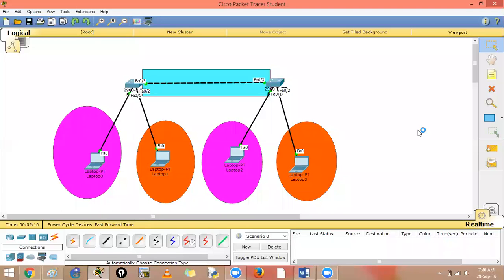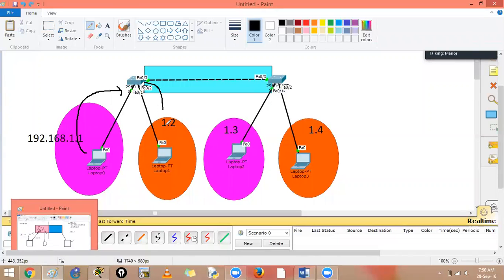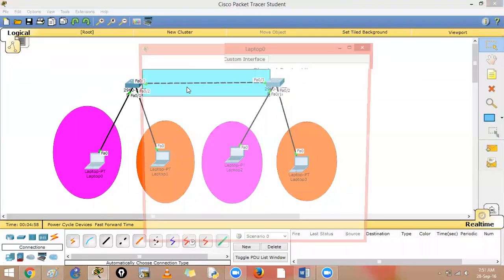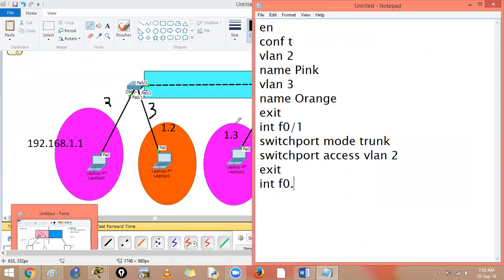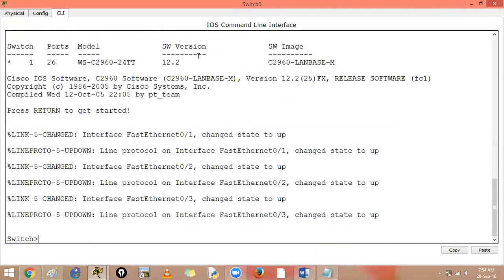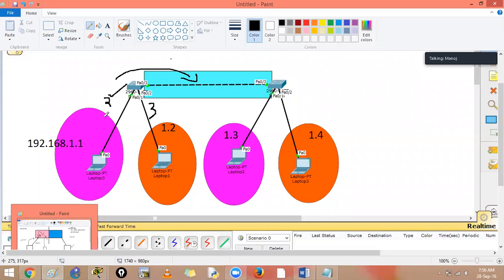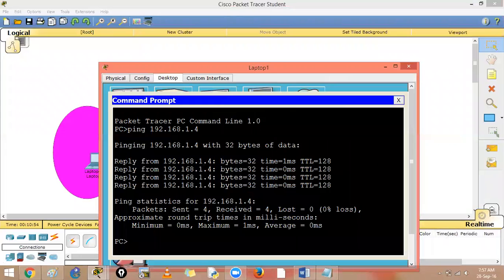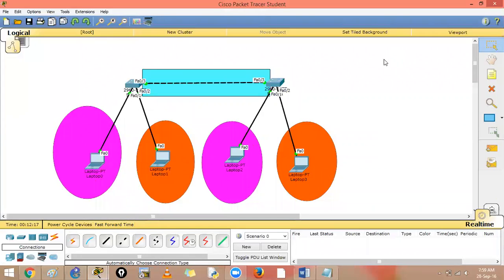13. Trunk link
CCNA Basic switching, Trunks